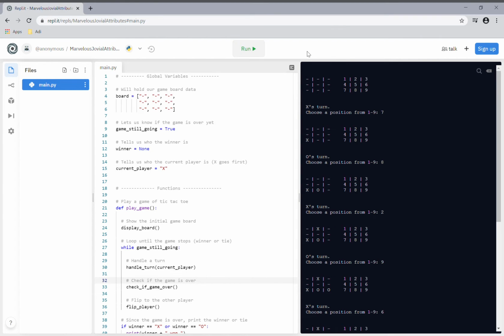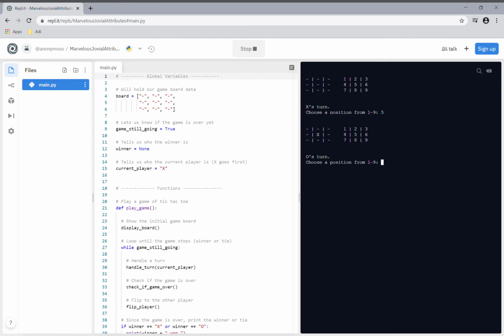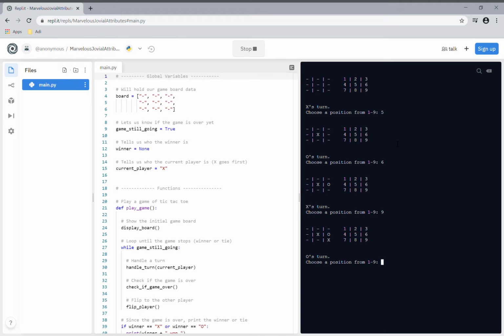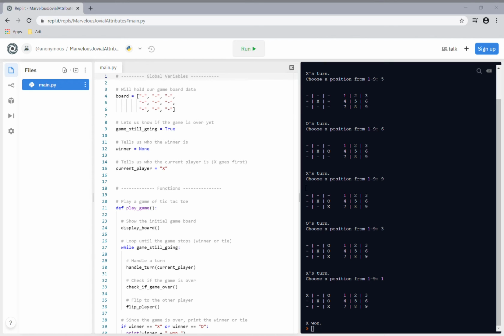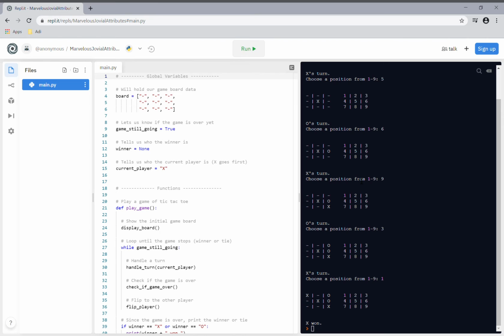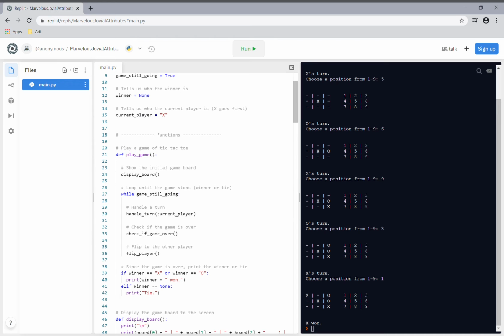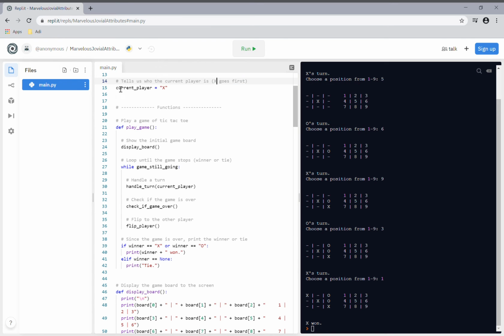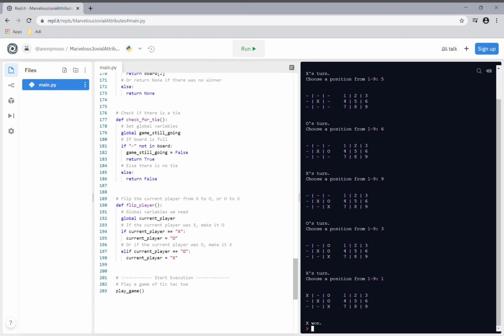STEM Challenge - project 1